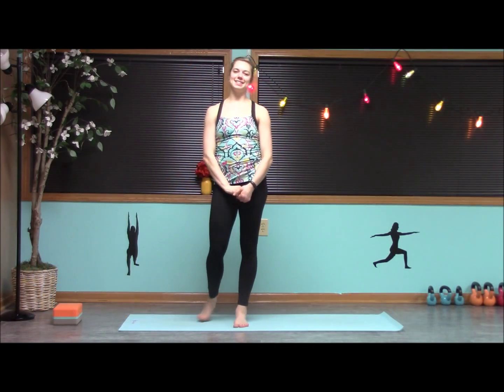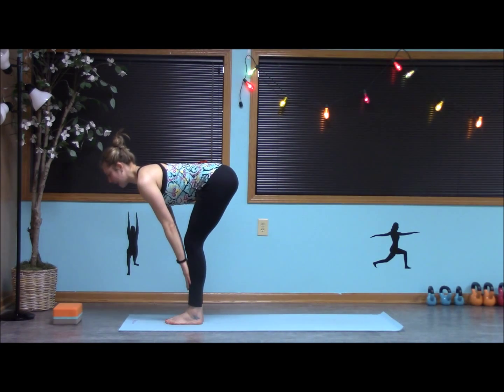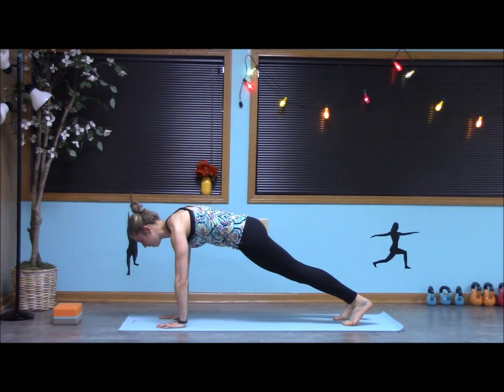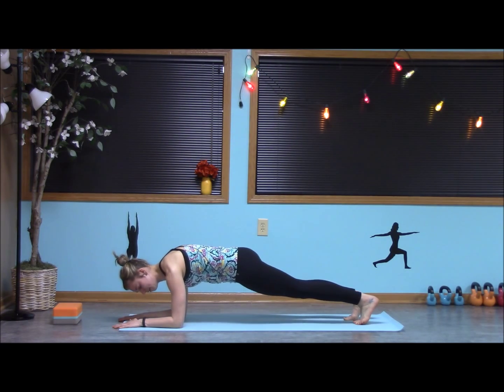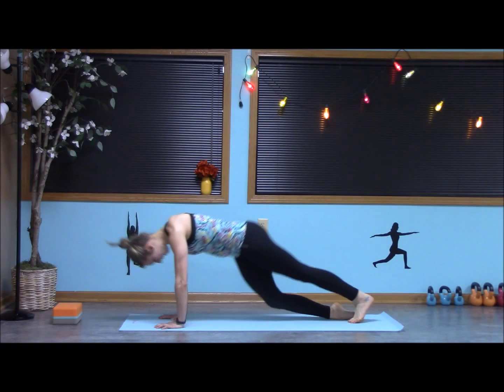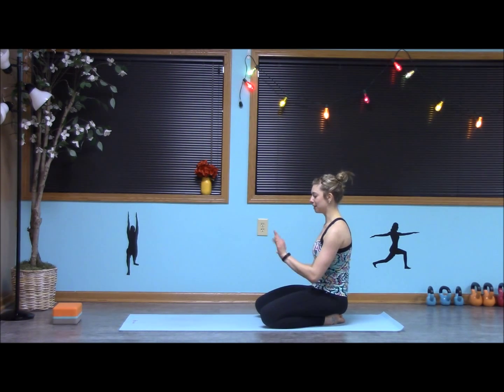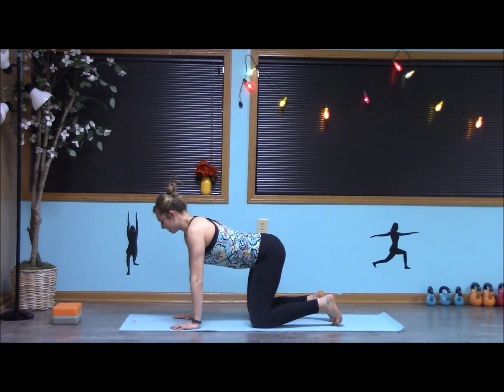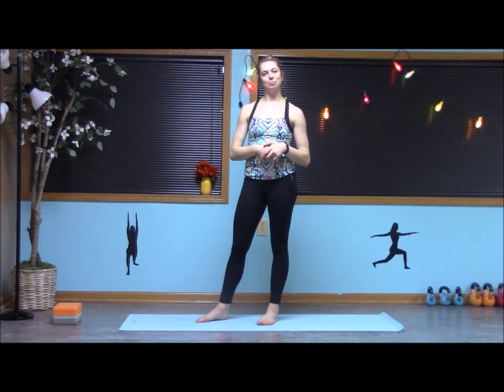Balance Now Zen and Pow Power Yoga 6